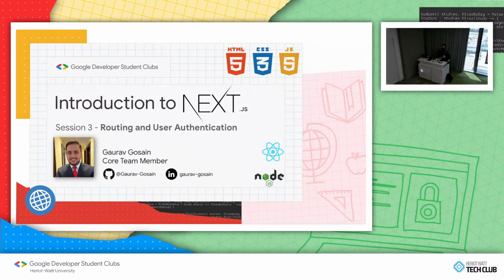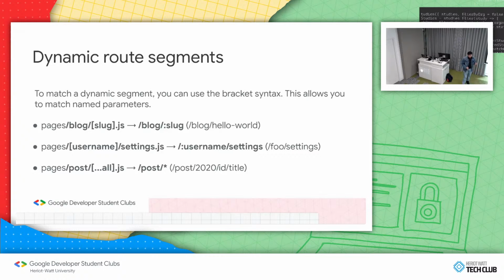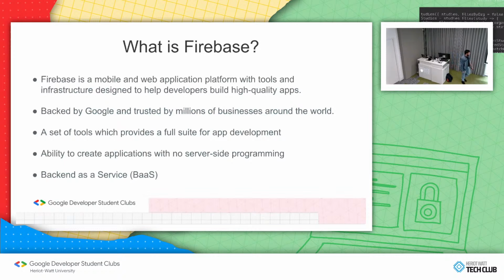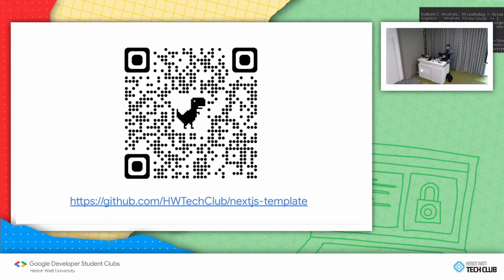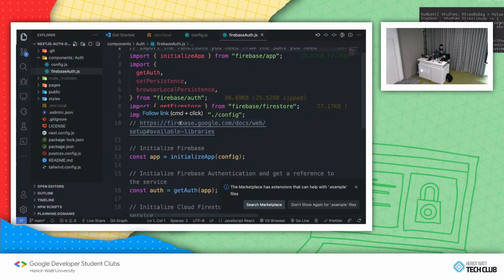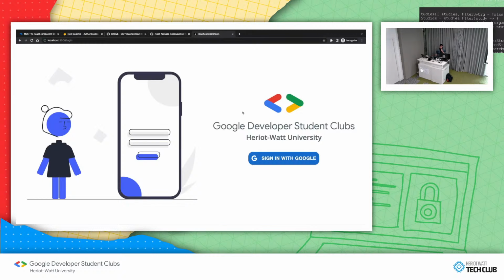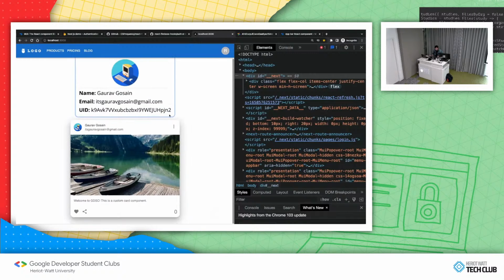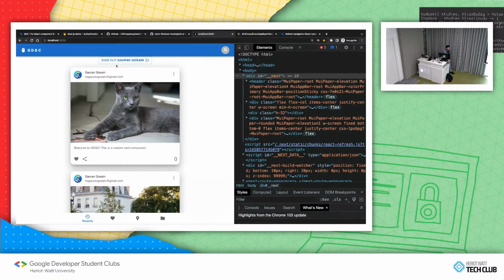Creating your First Web App - User Authentication and Routing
The third session in the Creating your First Web App series, where we will be covering User Authentication using Firebase and Routing concepts.

Make sure you have Node.js installed on your device prior to joining the session.

This series is an introduction to building your own Web App using Next.js, a React framework by Vercel that allows you to deploy production-ready applications on the web.
This series is hosted by Gaurav Gosain.